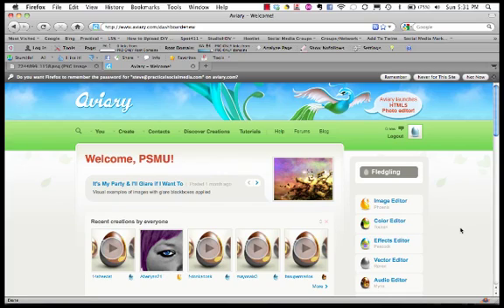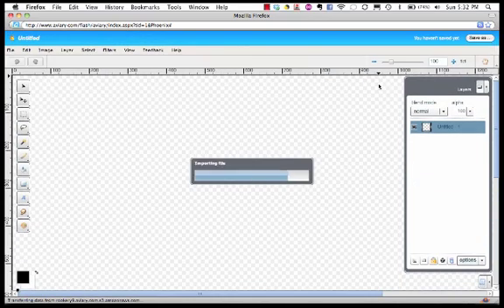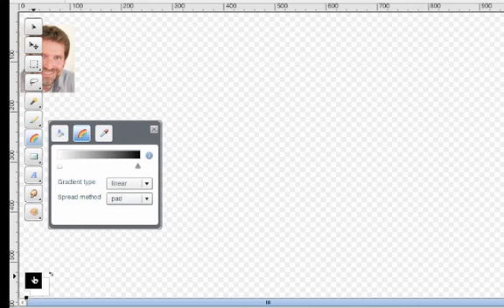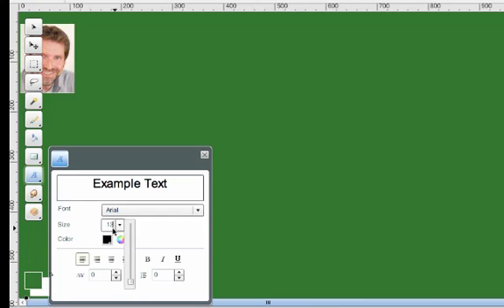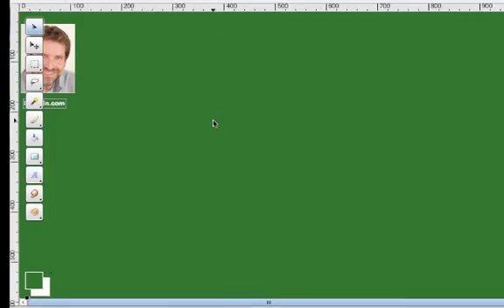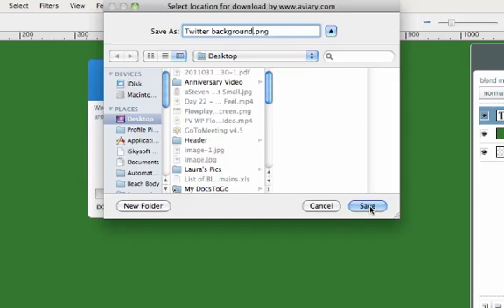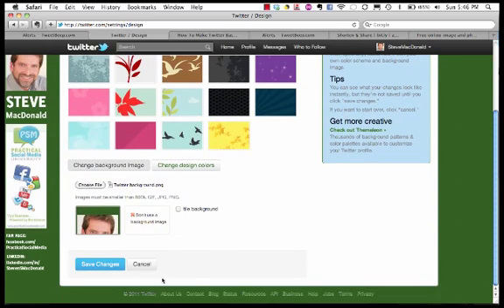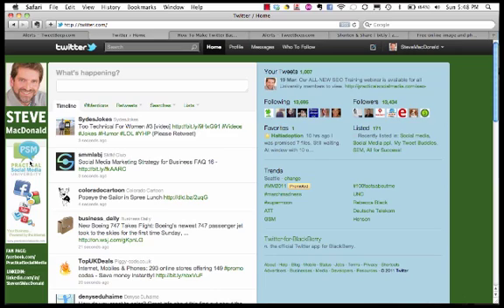Twitter Training: How To Customize Your Twitter Background.mp4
The Practical Social Media University by Steve MacDonald.

There is real estate on the side of your twitter background that can be used to display photos, logos, links to other social media properties, graphics, quotes, specials and much more. This is one of those things that you take the time to do once and then it is there working on your behalf from then on out! Plus, it makes your Twitter profile look that much more personalized!